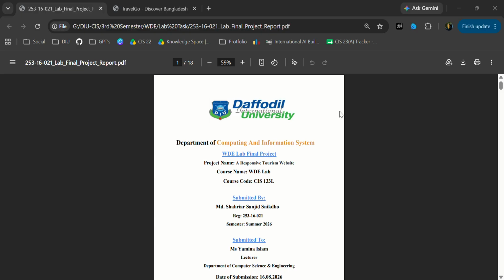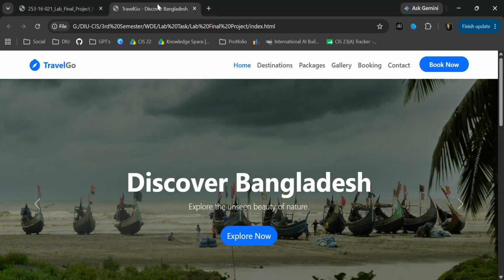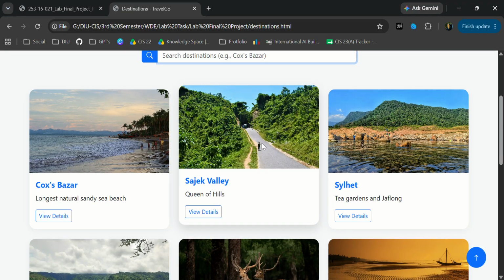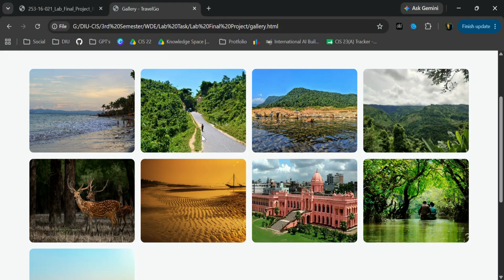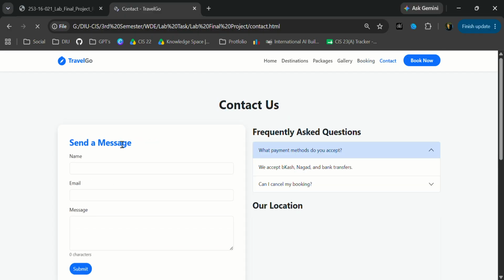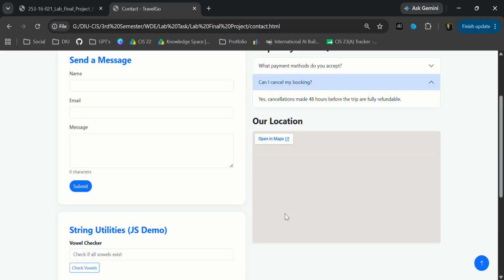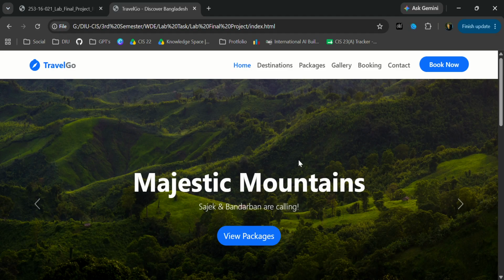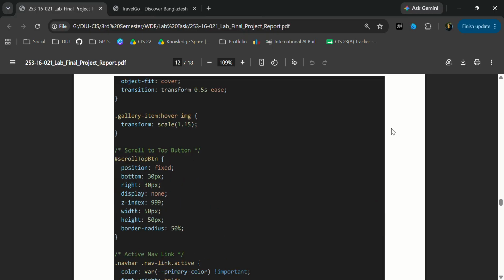TravelGo Tourism Website | Responsive Website Using HTML, CSS, JavaScript & Bootstrap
TravelGo – Modern Responsive Tourism Website

In this video, I’m showcasing my TravelGo Tourism Website, a modern and responsive travel website built using HTML, CSS, JavaScript, and Bootstrap.

The website is designed to provide a smooth travel experience across desktop, tablet, and mobile devices, with a clean UI and interactive features.

💻 Technologies Used
HTML5
CSS3
JavaScript
Bootstrap

✨ Website Features

✅ Modern Tourism/Travel UI
✅ Hero Section
✅ Popular Destinations
✅ Travel Packages
✅ Interactive Navigation
✅ Destination Cards
✅ Booking/Contact Form
✅ Mobile-Friendly Layout
✅ Bootstrap Components
✅ JavaScript Interactions
✅ Clean & Modern User Interface

🎯 Project Goal:
To demonstrate how HTML, CSS, JavaScript, and Bootstrap can be combined to create a professional and responsive tourism website from scratch.